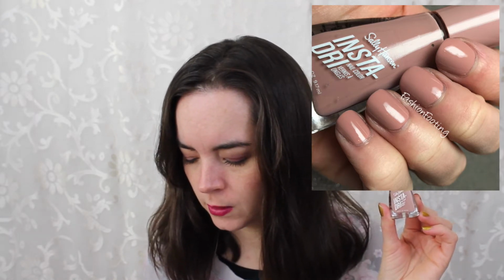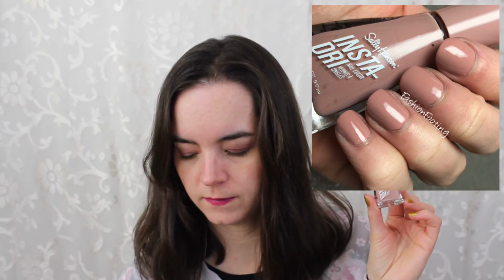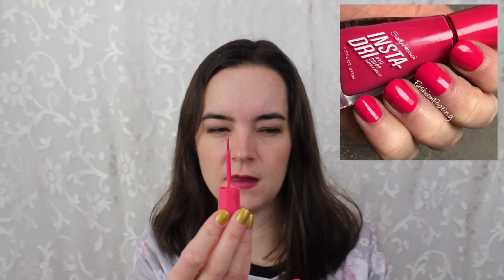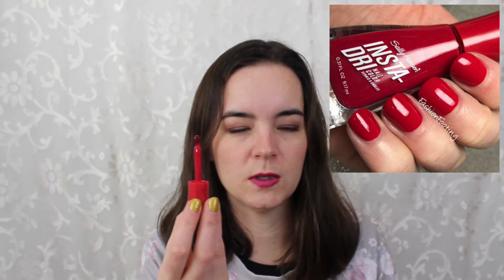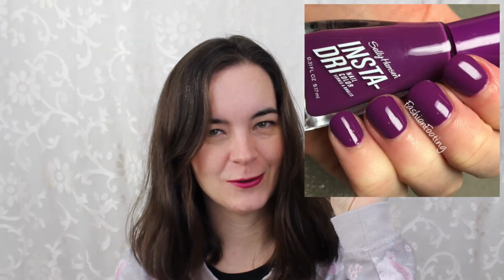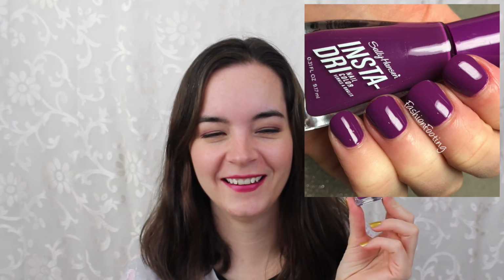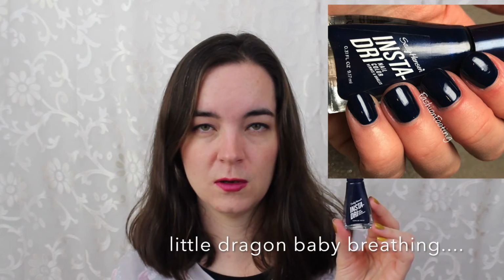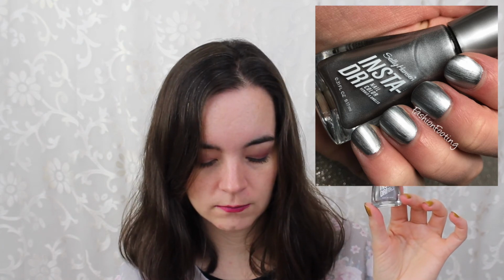Sally Hansen Insta-Dri Swatches! New Formula! | Fashion Footing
Thank you Sally Hansen for sending these polishes for my review!

Products Mentioned:
- White On Time
- Champagne Supernova
- Taupe To Go
- Buff & Tumble
- Petal to the Metal
- Racing Rose
- Watermelon Wizz
- Peach Buzz
- Let's Jam
- Just In Wine
- Va-Va Violet
- Heather Hustle
- Leapin' Lilac
- Midnight Drive
- Thyme Is Money
- Silver Stallion

- Lips: Urban Decay Venom (I think?)
- Nails: Blush Lacquers No Soldier Left Behind

EBATES! If you shop online, you MUST use Ebates! Earn cash back every time you shop! I am obsessed!